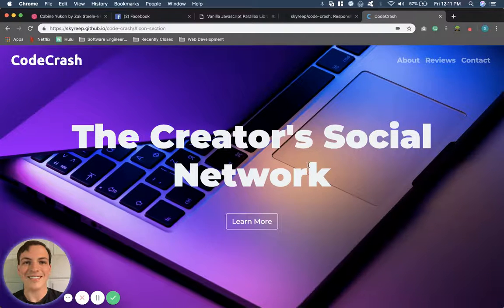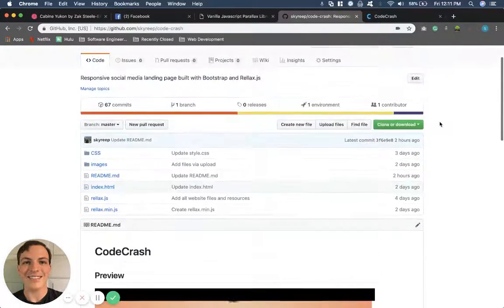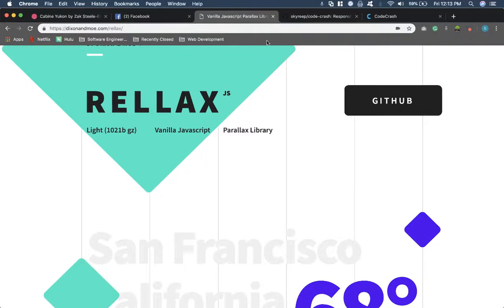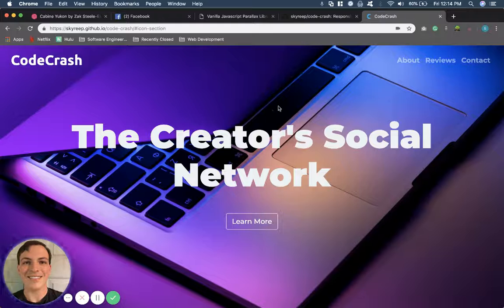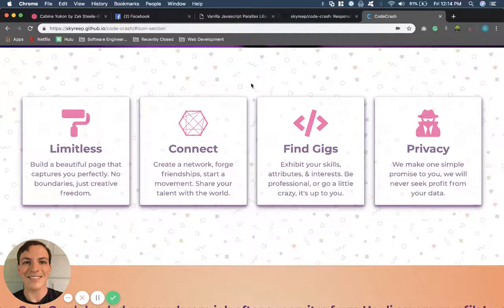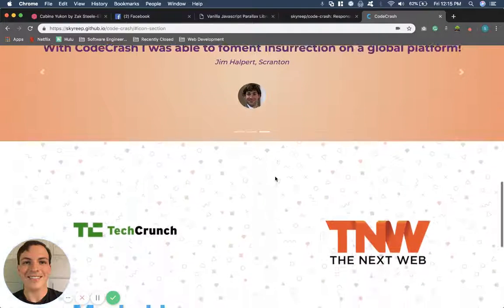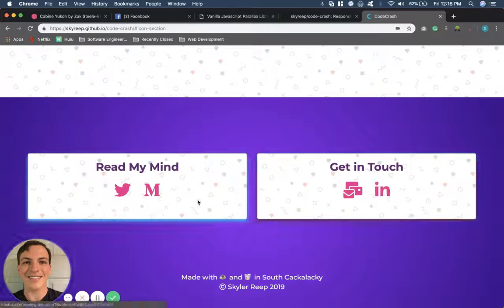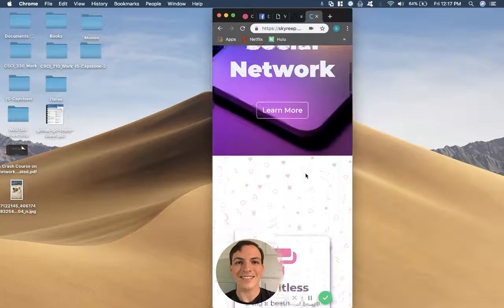CodeCrash Startup Website - Coastal Carolina IS Capstone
A responsive front-end landing page designed for a fictional startup company known as, "CodeCrash". This project was developed for the CSCI-495 IS Capstone course at Coastal Carolina University. It was developed mobile-first in an 8-hour rapid development cycle.

Built with HTML, CSS, Bootstrap, and Rellax.js